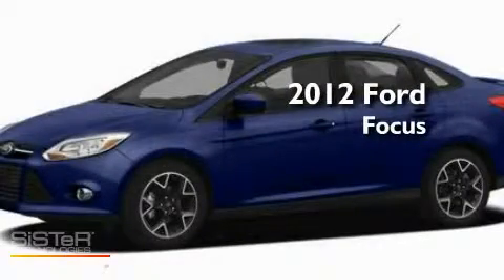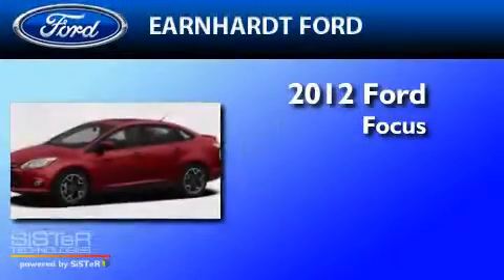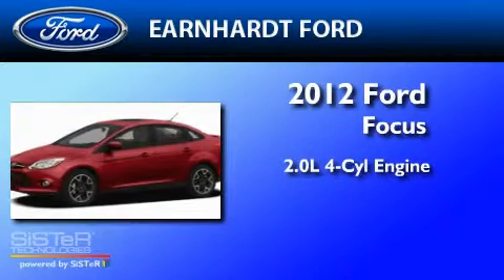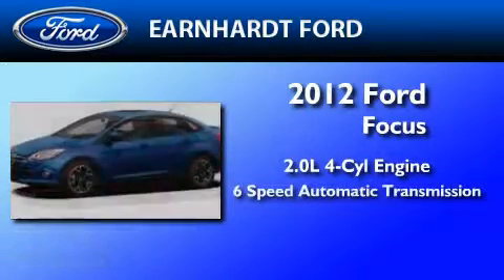2012 FORD FOCUS Chandler AZ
Year : 2012

 Make : FORD

 Model : FOCUS

 Engine : 2.0L I4

 Trans . : AUTO 6SPD

 Exterior : BLUE CANDY CLEARCOAT METALLIC

 Miles : 5

 Earnhardt Ford

 7300 West Orchid Lane

 2012 FORD FOCUS Chandler  AZ